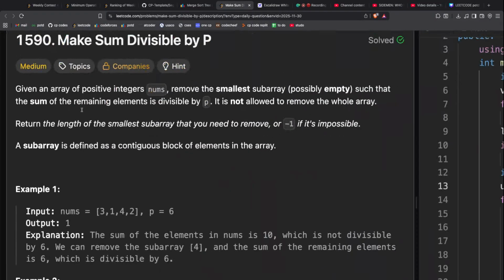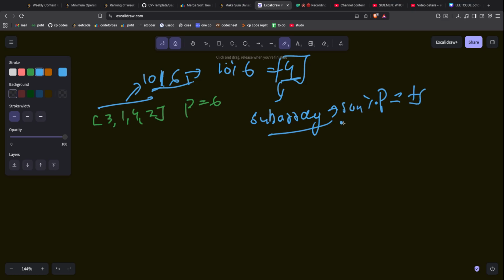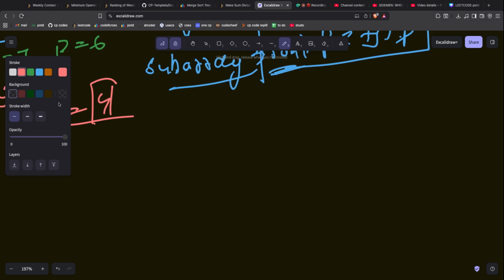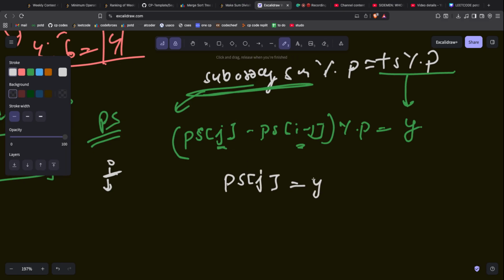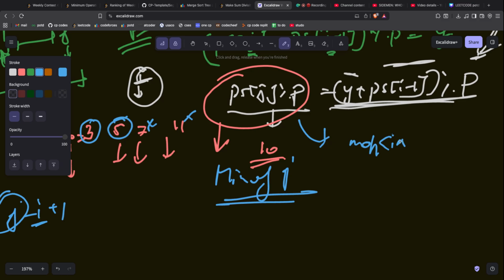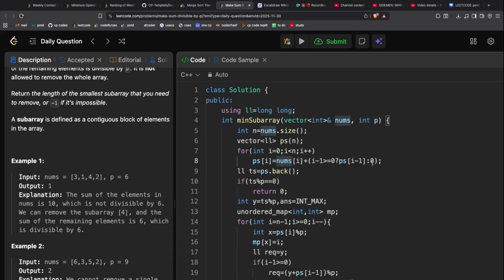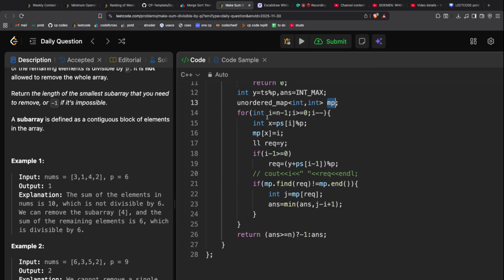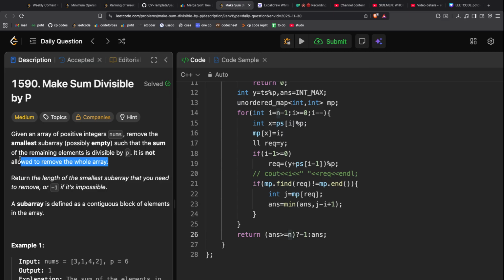Make Sum Divisible by P | Leetcode 1590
Hi Friends,
This is video editorial for todays Leetcode POTD Make Sum Divisible by P | Leetcode 1590

0:00 Question Explanation
3:00 Solution
7:15 Code